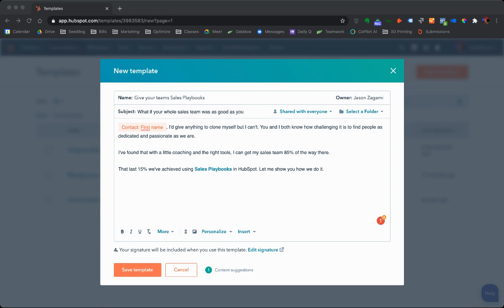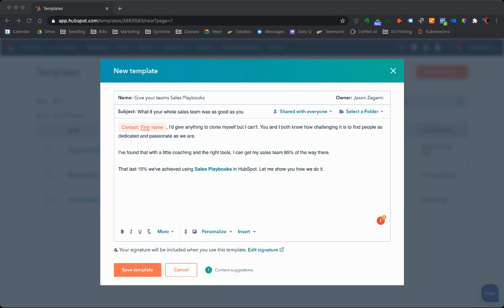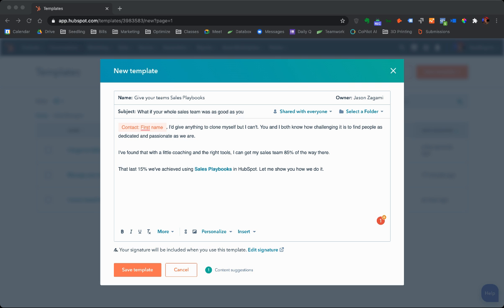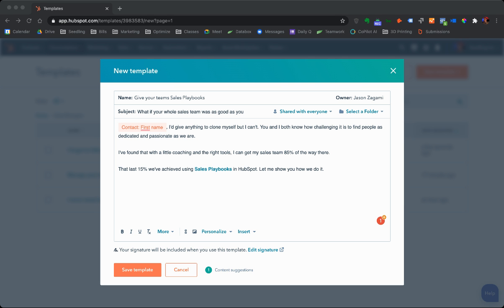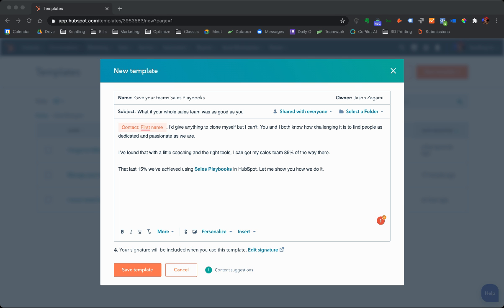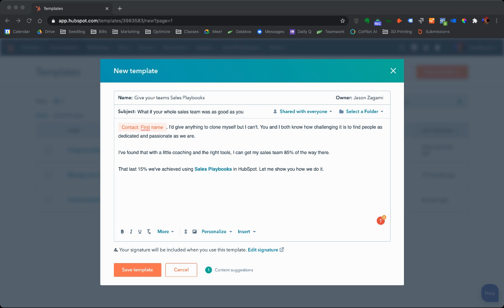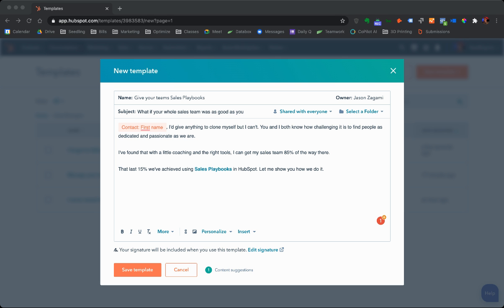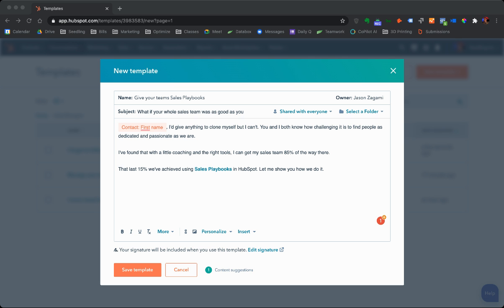How to use Sales Playbooks in HubSpot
If you'd like to learn more or need help with HubSpot, book time with me